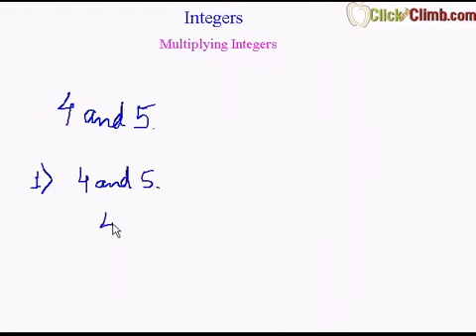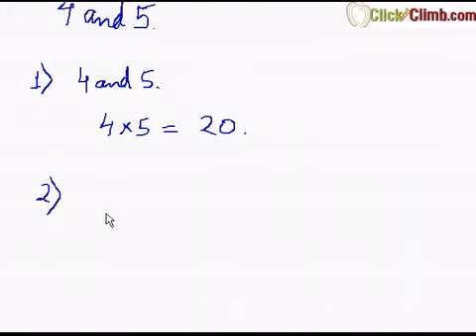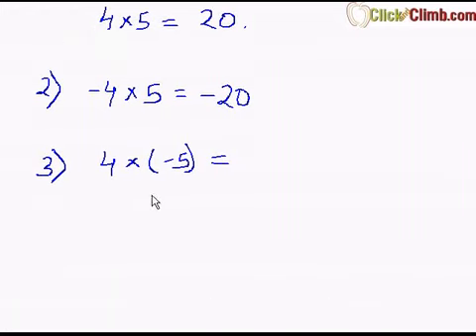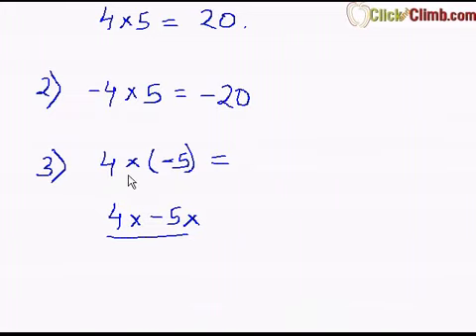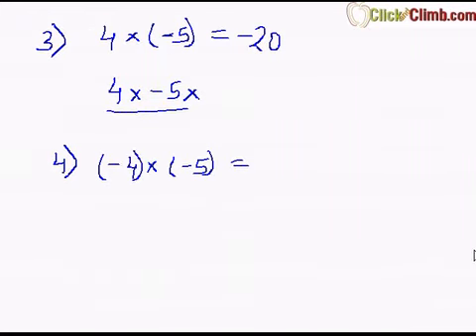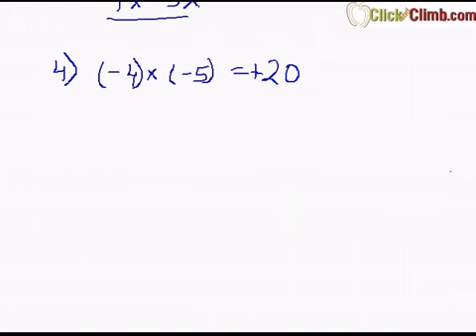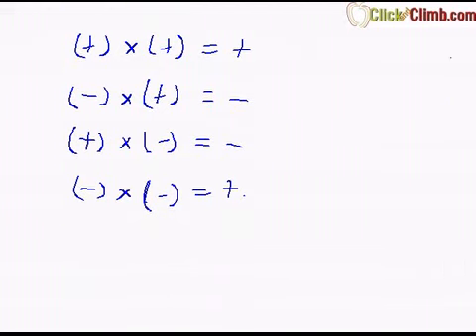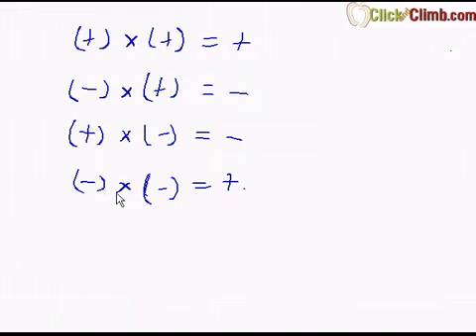Integers_Multiplication_ClickandClimb.com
The video is about the concept of multiplication of  Integers by a tutor carrying more than 10yrs of experience in tutoring in math. Good examples , and nice explanation really easy to understand.